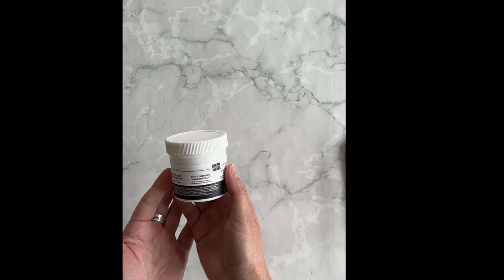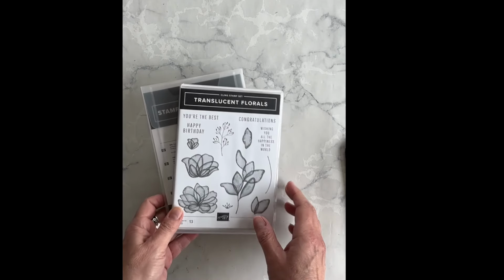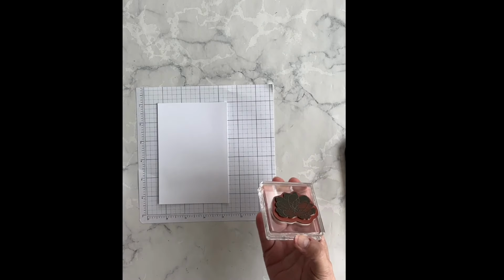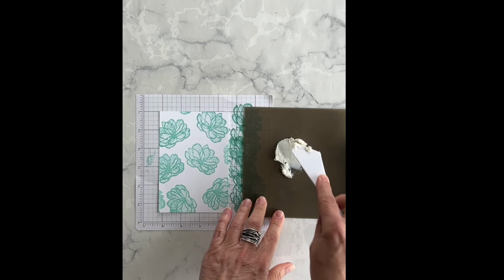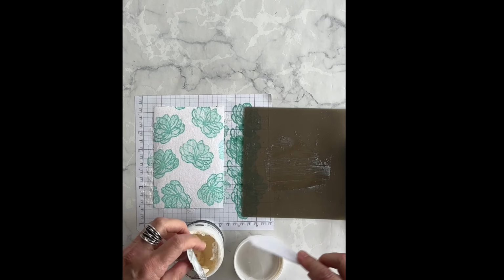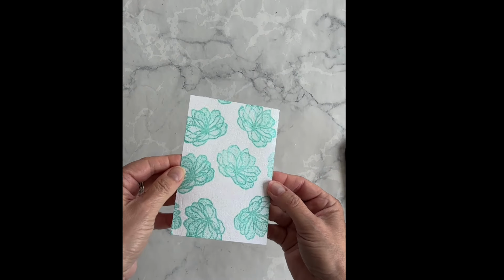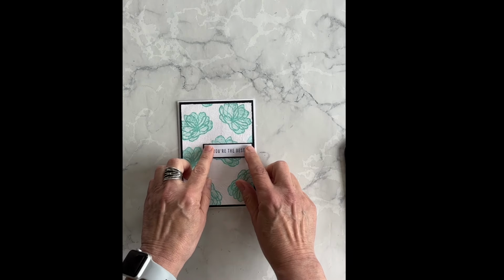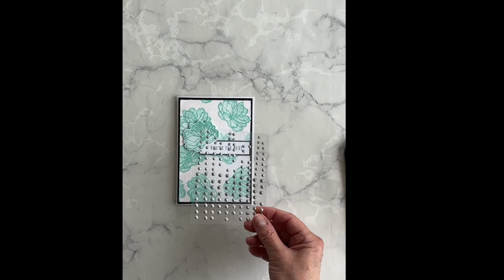Add beautiful shine to your cards with this easy technique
Hi fellow crafters! Today I have an easy technique to share, using the Shimmery White Embossing Paste. This is a fun technique that you will want to learn!